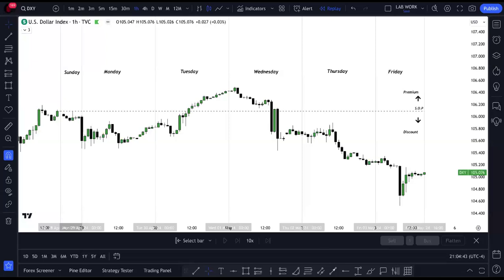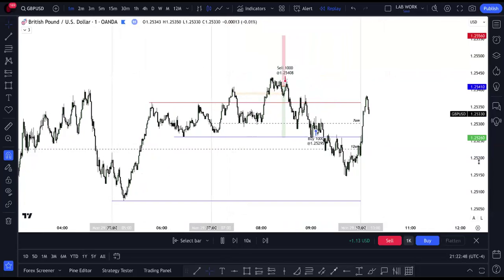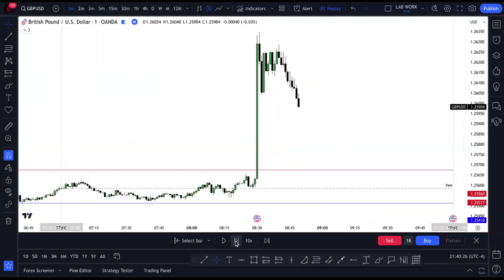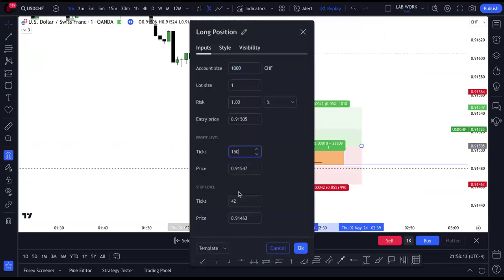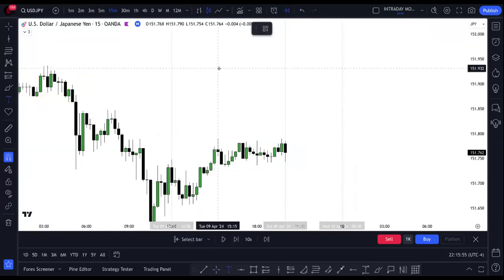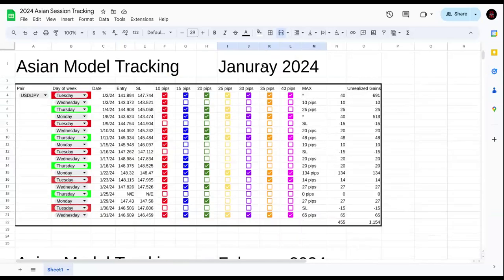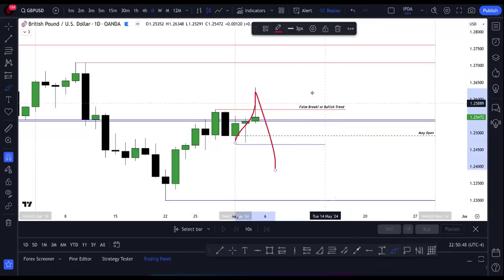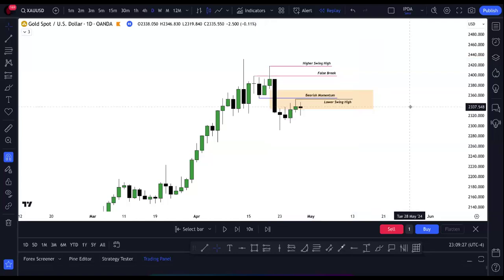Forensic Forex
Topics covered:
NFP Weekly Range Review
April Asian Model Results
GBP/USD May Speculations

0:00 Intro
1:39 DXY Weekly Range Review
5:05 GBP/USD Weekly Range Review
42:20 USD/CHF Weekly Range Review
1:06:36 April Asian Model Results
1:12:36 April 9th Asian Model Example
1:31:17 GBP/USD May Speculations
2:00:22 XAU/USD May Speculations